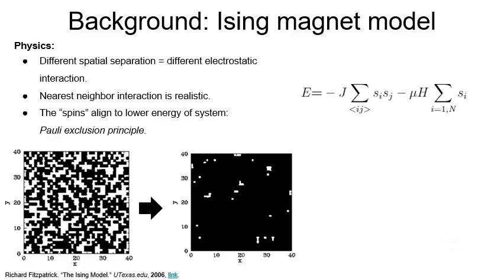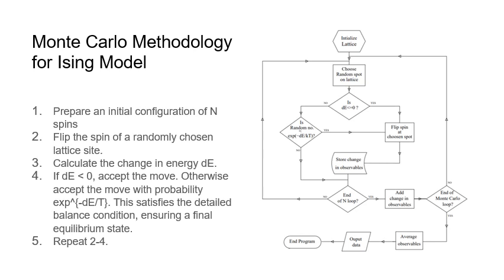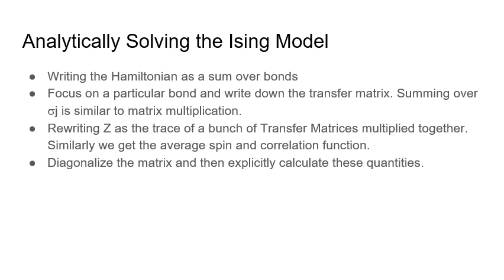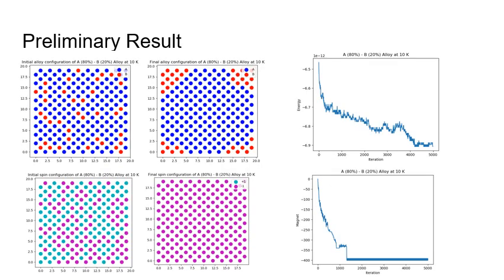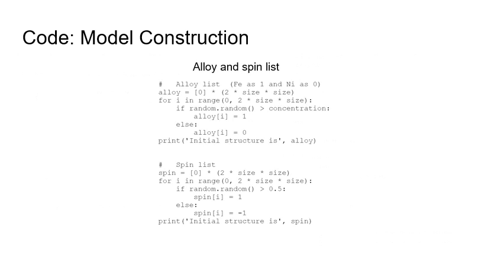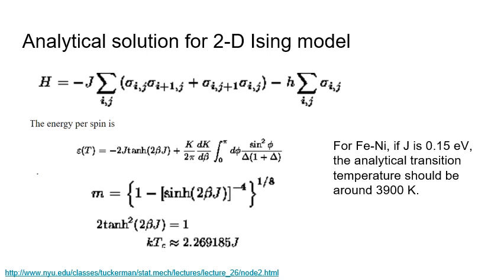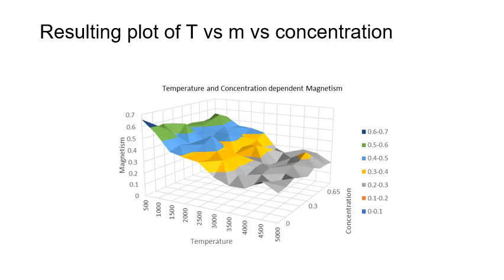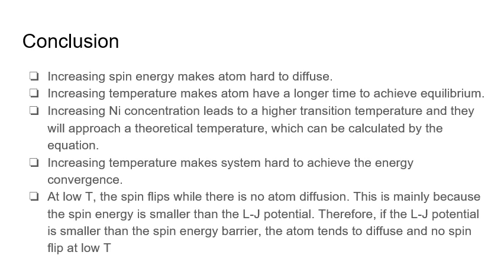MSE270 Group1 VideoPresentation